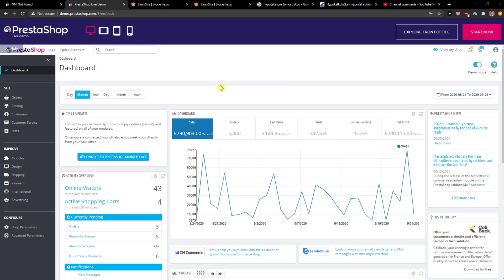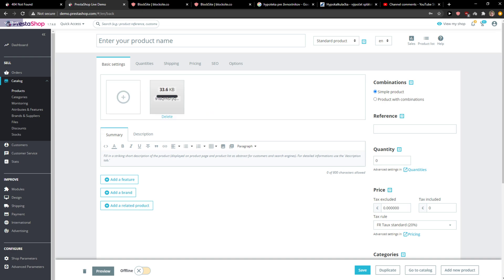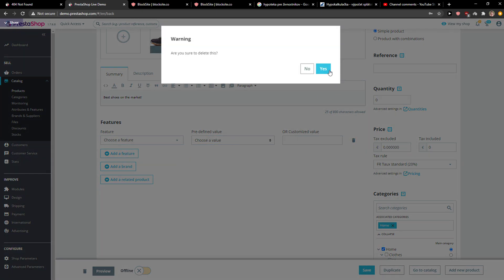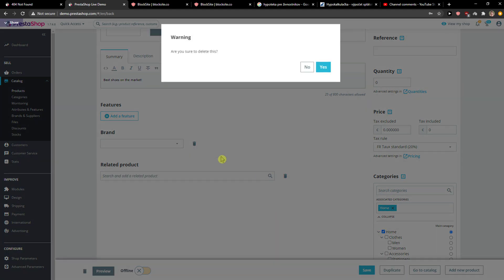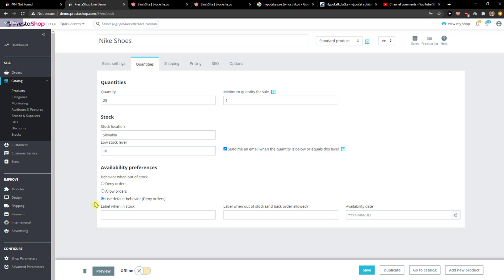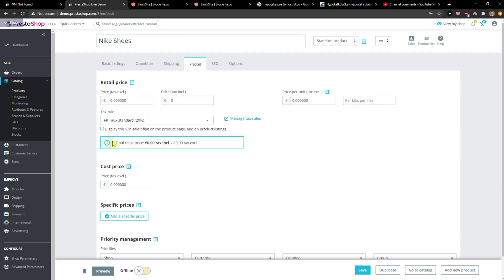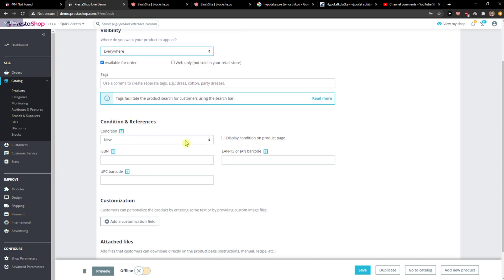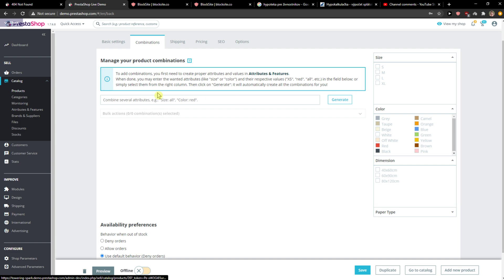How To Add Products in Prestashop